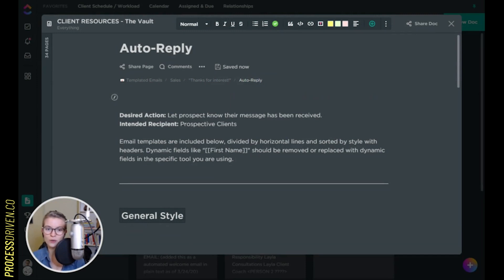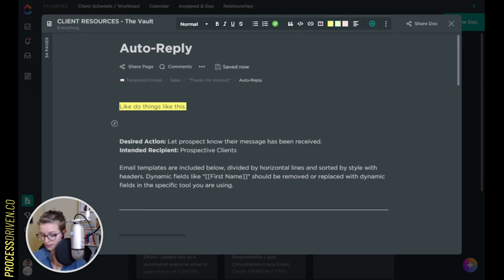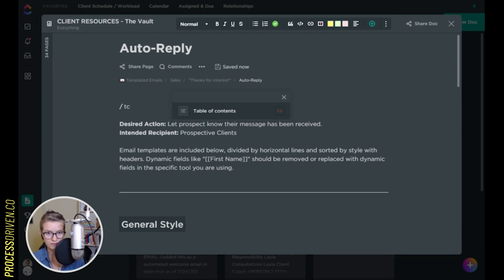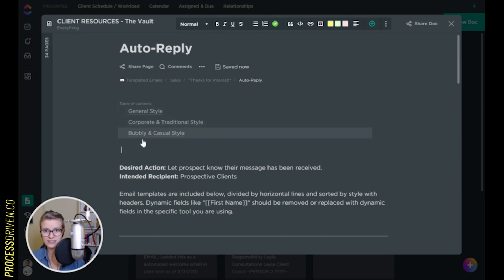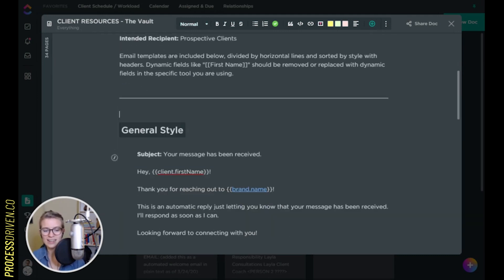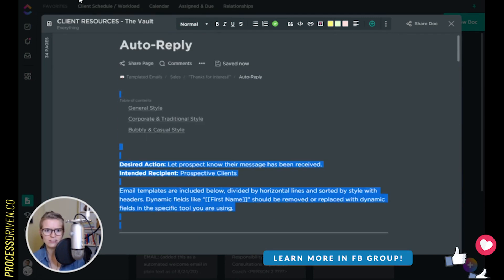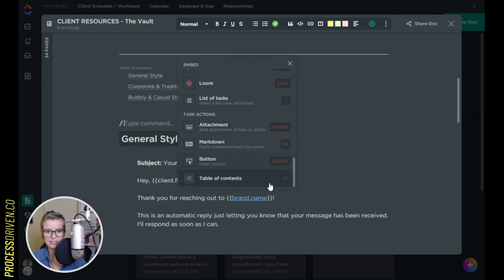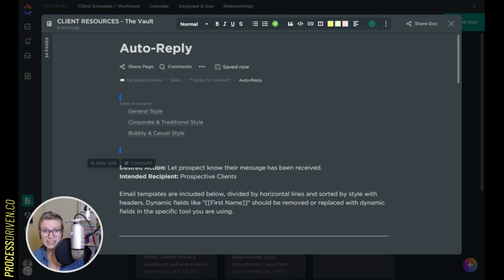ClickUp Table of Contents Feature | Format Docs using Slashed Commands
ClickUp has introduced a new / ("Slash") Command in Docs.

When you type /tc in a ClickUp Docs, you can automatically organize your header into a hyperlinked Table of Contents like you'd expect in Microsoft Word.

0:09 Yup, ClickUp has Docs that's like Dropbox Paper or Google Docs.
0:32 Slash Commands are your new best friend. Here's how to use them.
0:56 Here's how to use the Table of Contents Slash Command in ClickUp!
1:23 I'm starting to use Table of Contents be able to organize my email templates in my Client Vault.
1:45 Table of Contents is determined by the Header attribute you have assigned -- not by what's bold or highlighted.
2:37 Heads up -- no page numbers in ClickUp Docs (right now) but there is a Word Count.